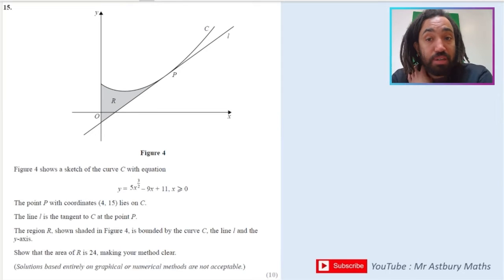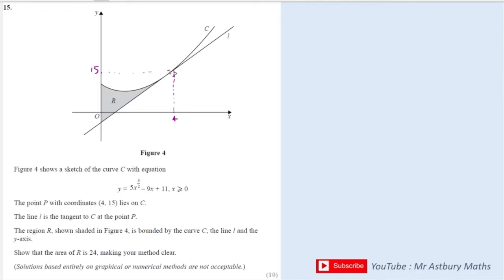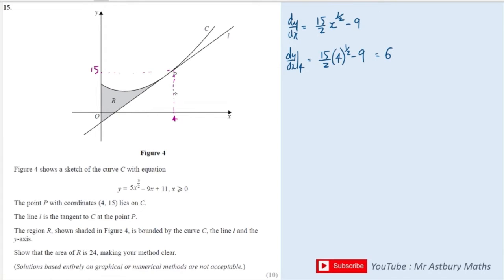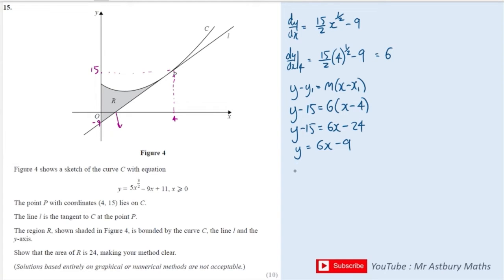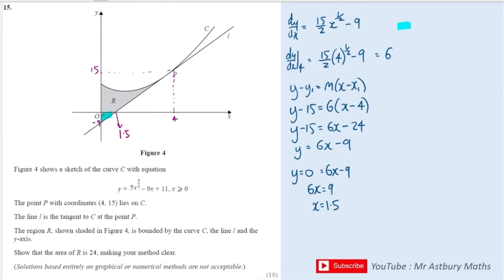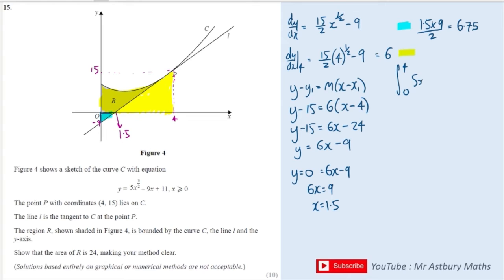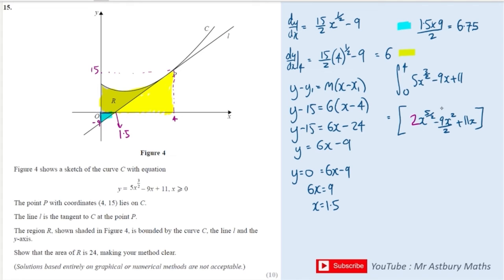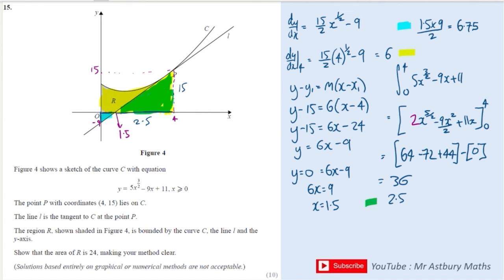A Level and AS Maths Tricky Question #19